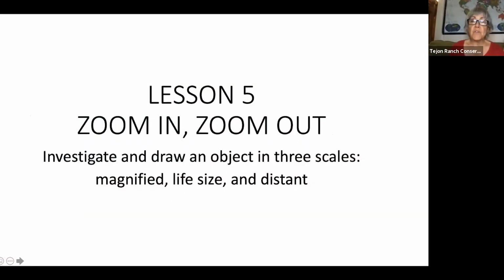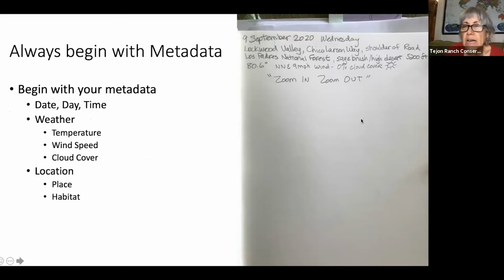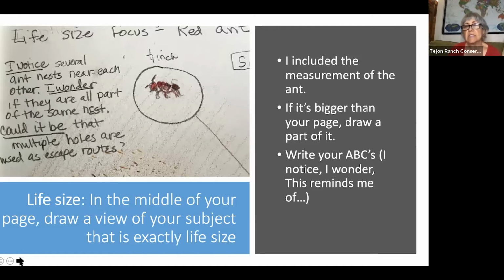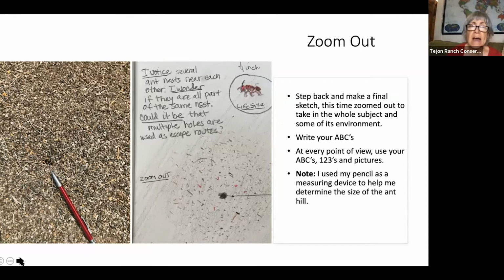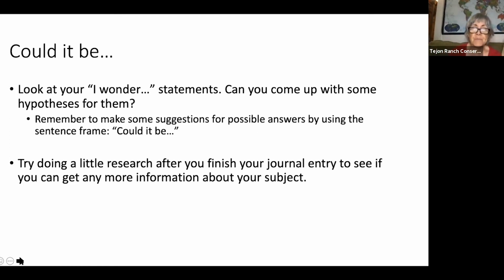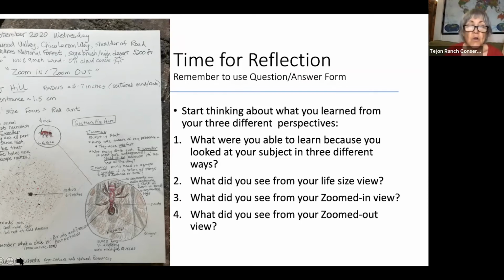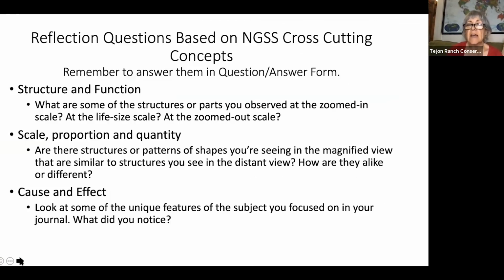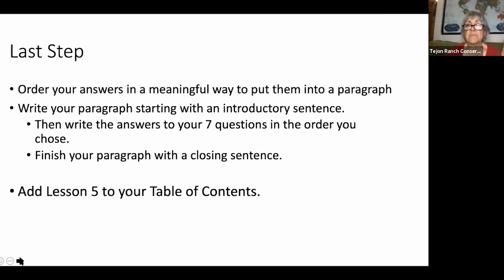Zoom in, Zoom out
In this lesson, students intentionally record observations at close, medium, and long range. In the process, they will make varied observations about the subject. They will discover that observing an object at different perspectives broadens that observation. This video presents a model and instructions for the lesson. But the actual activity should be done outdoors in order for students to make the long-range observation.  Students return to the video after completing the journal page, to answer reflection questions and put them into a meaningful paragraph.